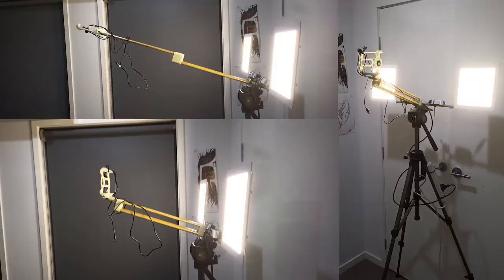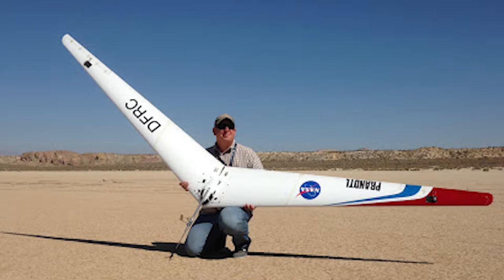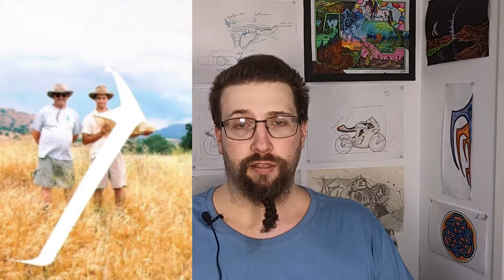chaos daily 2021: 063 All the planes?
Got an exciting but long video for you guys today, want to talk about a lot of stuf but its well worth watching all the way through.

And thank you to Peopoly and Siraya tech for making this possible.

If you live in Australia like I do check out Siriya techs AU resin for cheaper resin, faster shipping, and honestly the best resin to work with.

500x500mm Silicone Rubber Pad Square

5m UV 395-405NM 5050 SMD 300 LED Strip

100 Micron Fine Paint Paper Strainers Sieve Filter Nylon Mesh Net